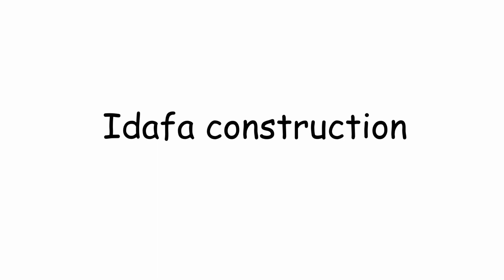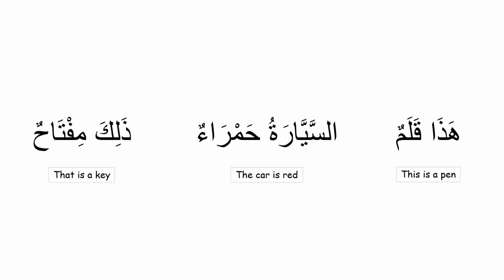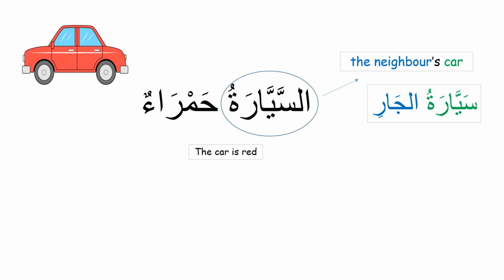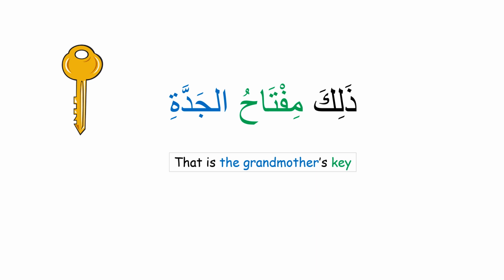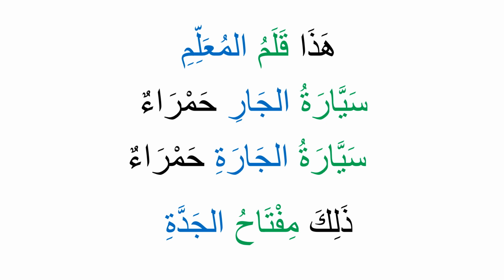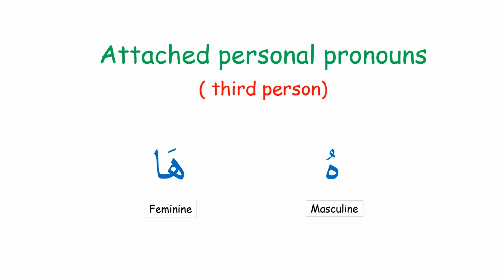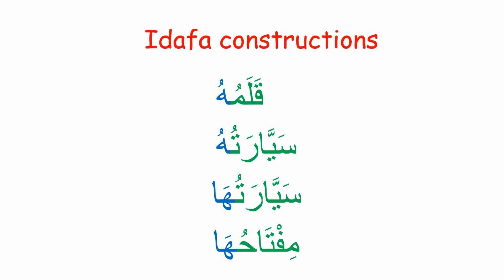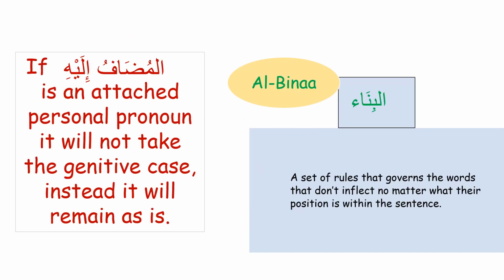Idafa ( part 2 )